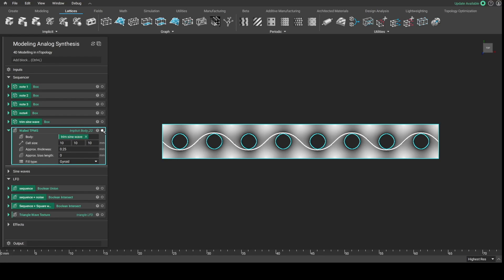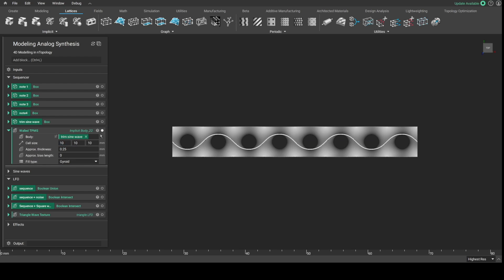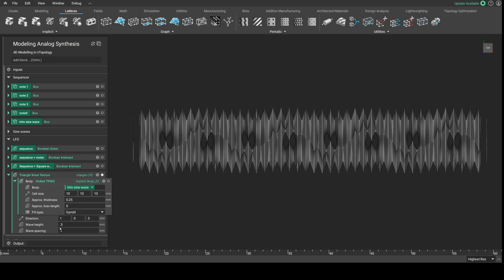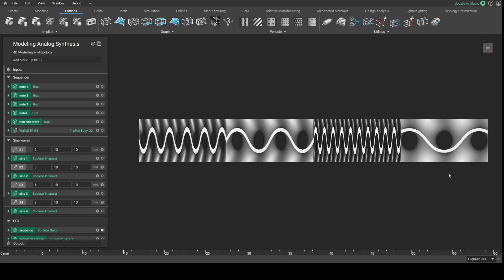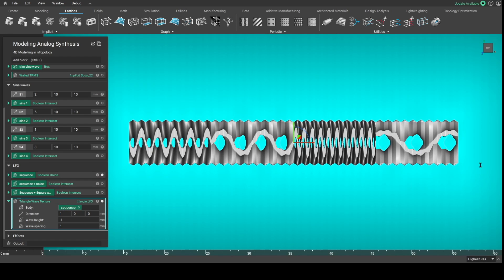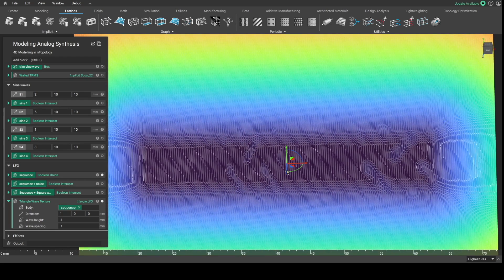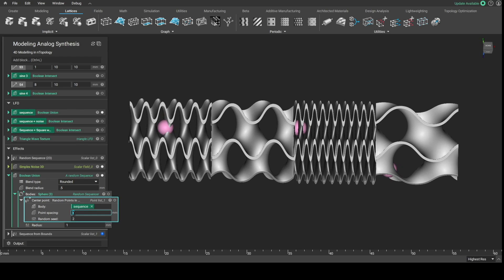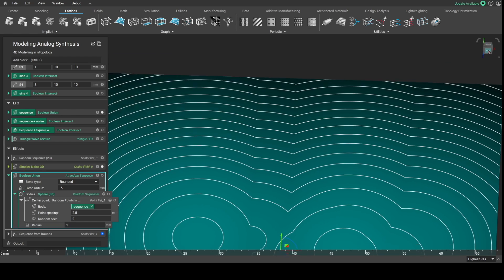Sound Synthesis in nTopology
UPDATE: Our 2021 April Fools Prank, thanks for all of those who enjoyed our 'experiment'!!!

Initial experiments in using nTopology to explore sound synthesis. Using the signed distance field to create and modify sound waveforms, then sequence sounds to create something resembling melody...